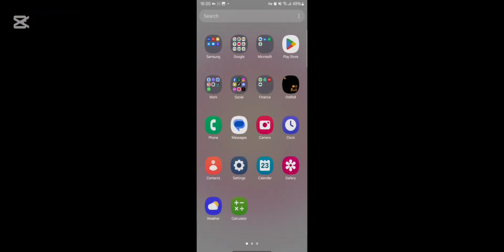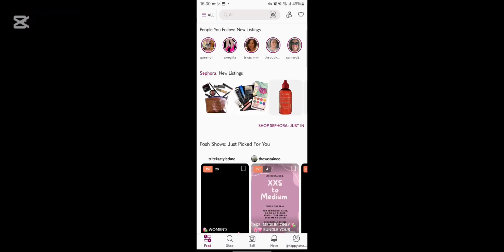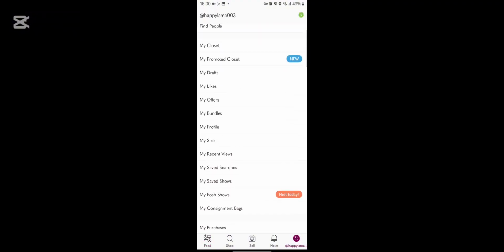How To Cancel Order In Poshmark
In today’s video, we’re going to walk you through how to cancel an order on Poshmark. Whether you made an accidental purchase or changed your mind, we’ll show you the exact steps to take. So without wasting much of your time, let’s get straight into the video.

First, open your Poshmark app and make sure you’re logged into your account. Once you're in, tap on the account icon located at the bottom right corner of your screen. From there, scroll down and tap on “My Purchases.” This section will show you all the items you've ordered through Poshmark.

Now, find the specific order that you would like to cancel. Keep in mind that cancellations are only allowed within 3 hours of placing your order and only if the seller hasn't shipped the item yet. If these conditions are met, tap on the order you want to cancel.

Next, tap on the “Problems/Order Inquiry” button. A list of options will appear—choose “Accidental Purchase.” Then, confirm your action by selecting “Yes, Cancel.” Your cancellation request will be submitted, and if successful, you’ll receive a confirmation email shortly after.

And that’s it! That’s how you can easily cancel an order on Poshmark. We hope you found this video helpful.